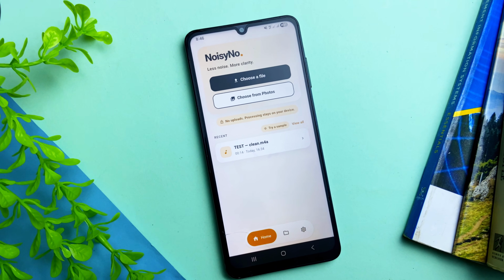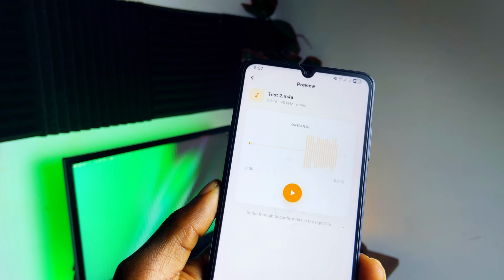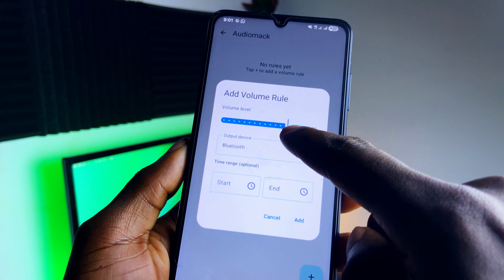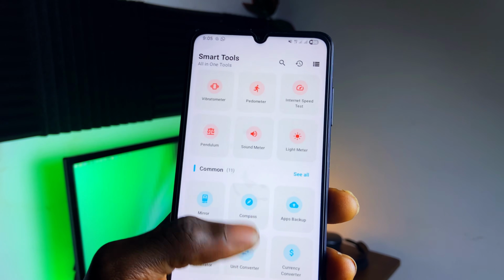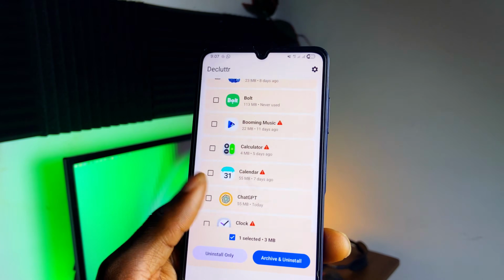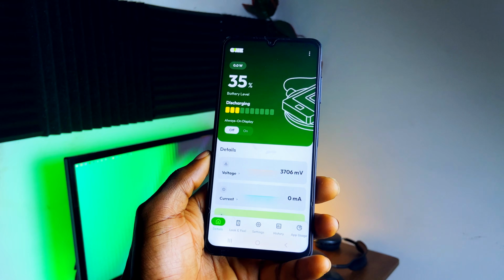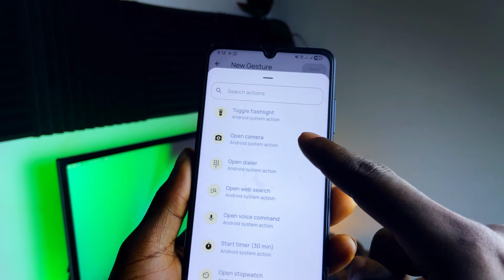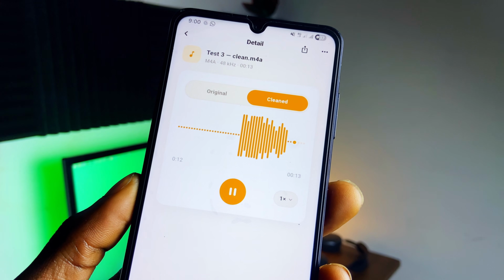6 Android Apps That Solve Annoying Problems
One of these apps can remove background noise from your recordings completely offline, another automatically sets different volume levels for every app on your phone. Including one with barely 100 downloads and another that could replace several apps already on your phone.

Timelines

00:00 Quick Intro
00:17 NoisyNo
02:22 Auto App Volume Control
04:07 Smart Tools
05:34 Decluttr
07:19 One Battery
08:24 Glyf
10:00 Outro (My Picks)